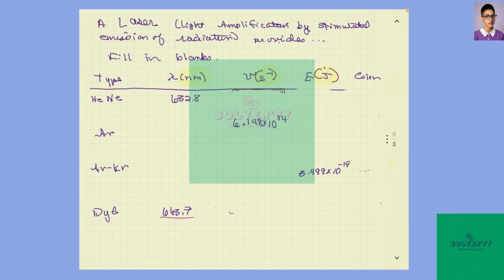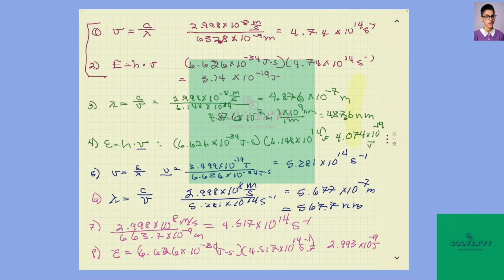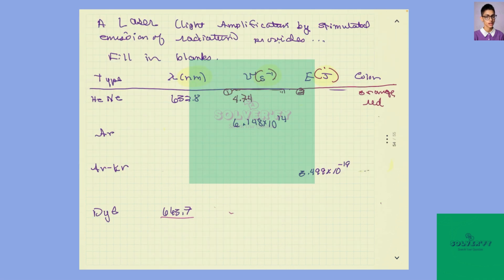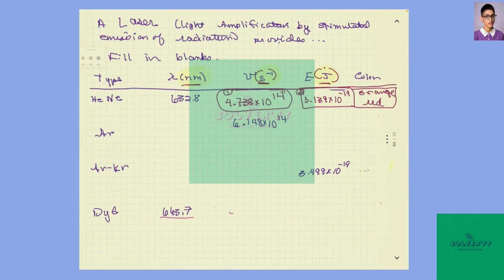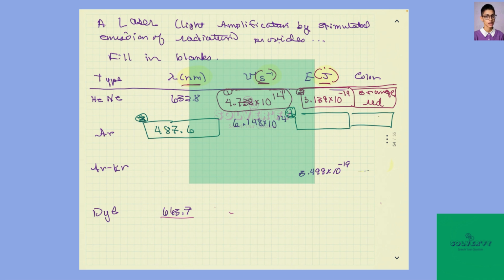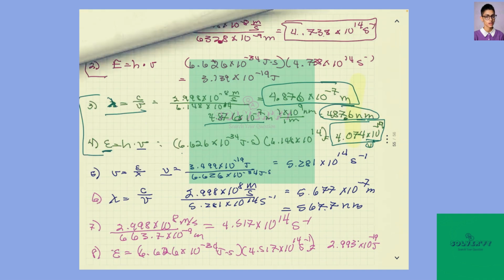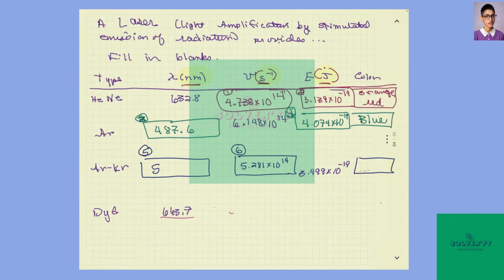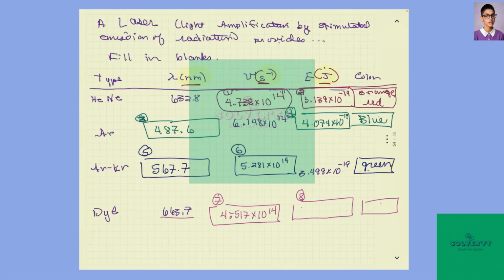[Chemistry] A laser (light amplification by stimulated emission of radiation) provides nearly monoc